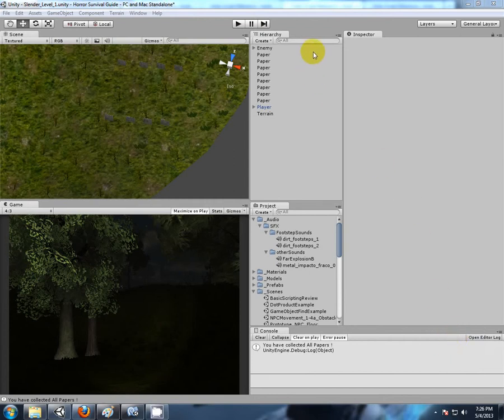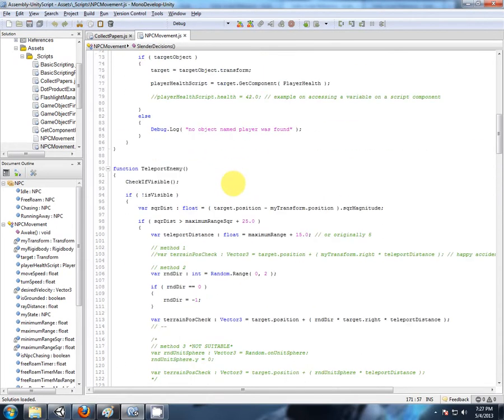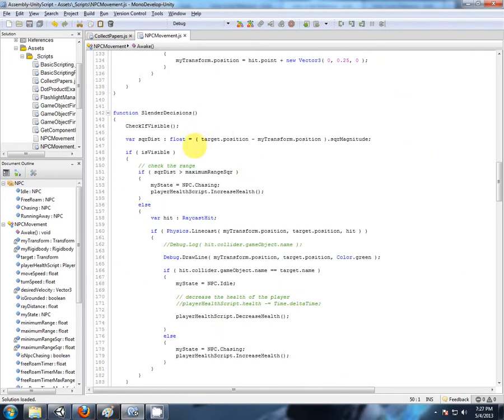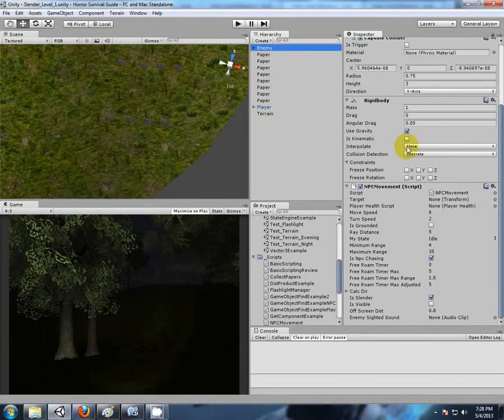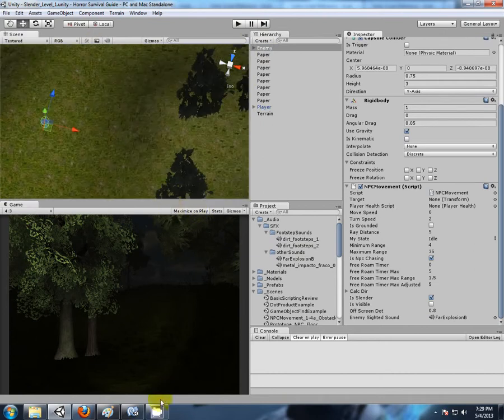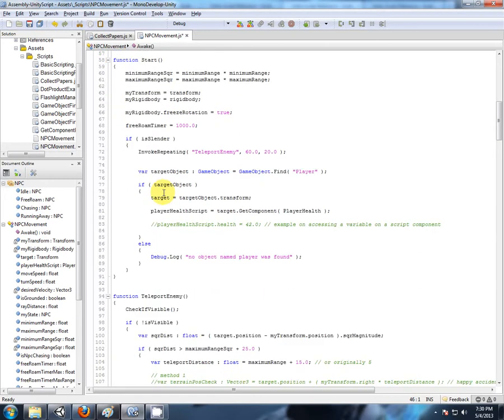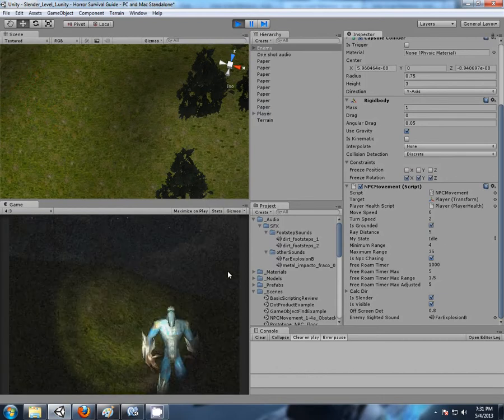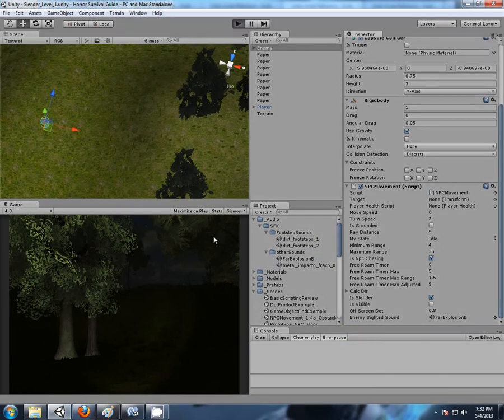65 _ Enemy Visible Sound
Adding sound when the enemy is sighted